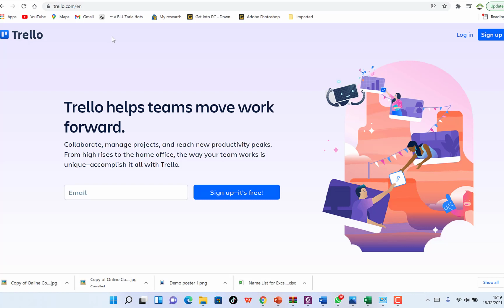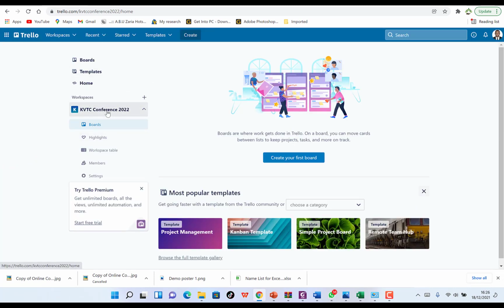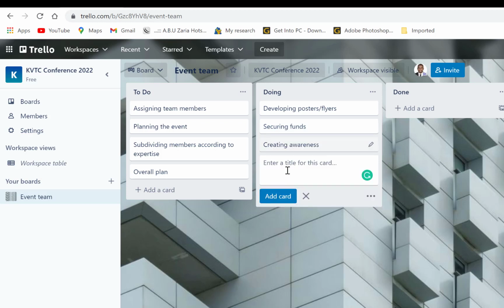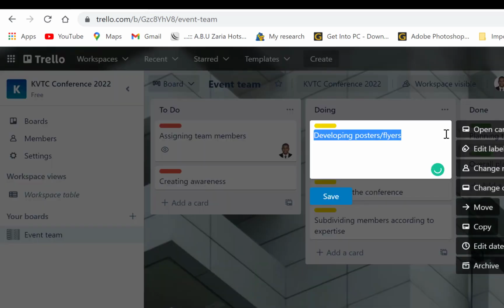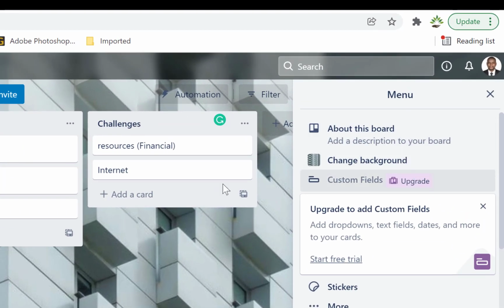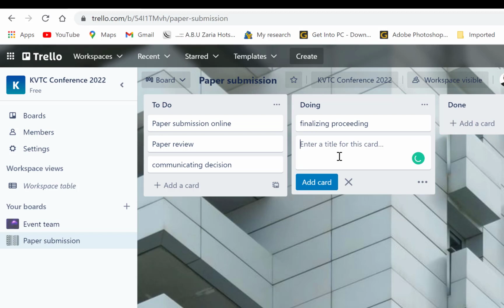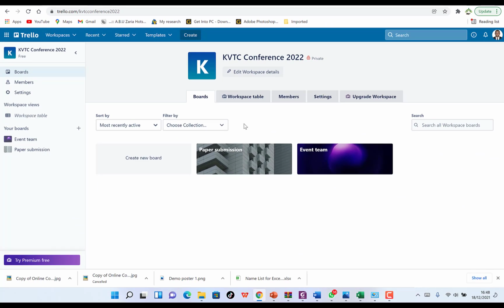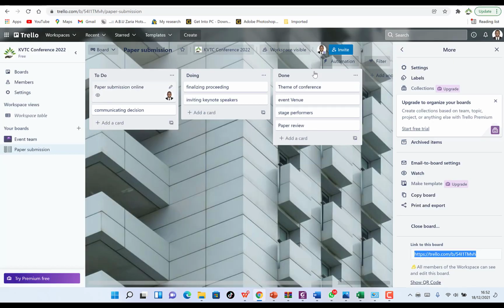How to use TRELLO - Tutorial for Beginners (2022)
Learn how to use Trello to manage projects and to track progress toward completion of projects.  Trello is a project management tool that helps you see at a glance how a project is progressing.  It's fun and simple to use once you understand how the the information is organized and the terminology that the site uses.